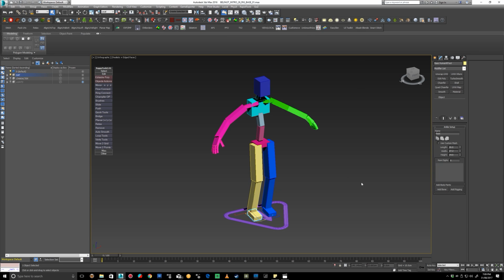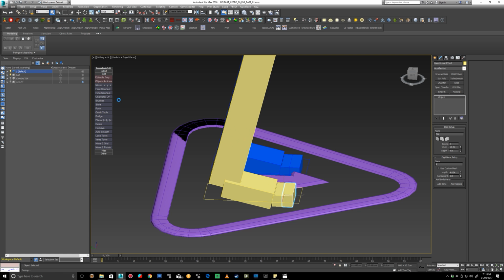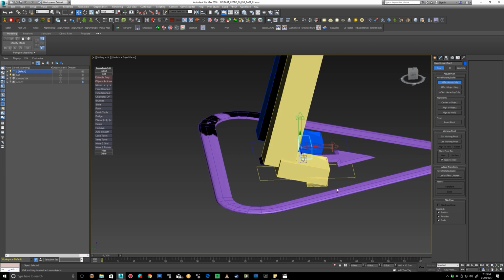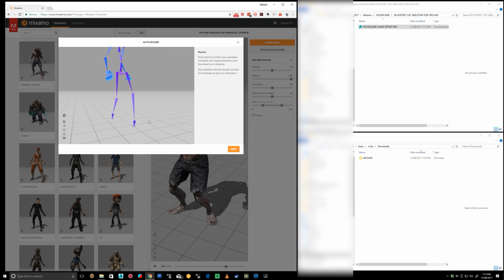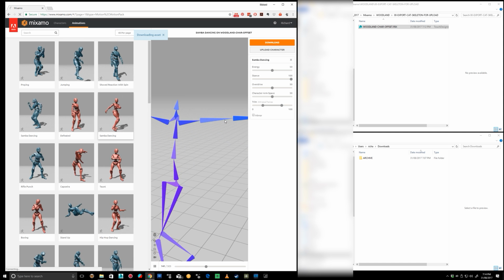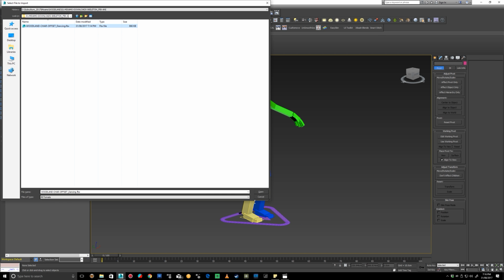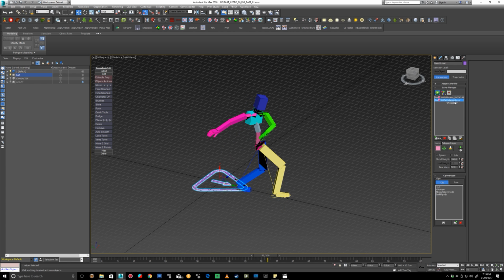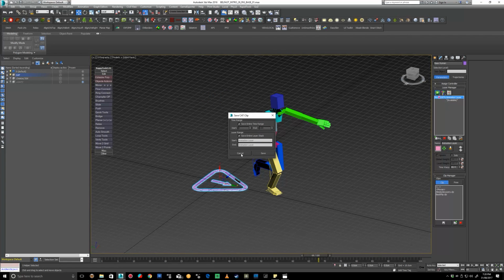3DSMax CAT - Mixamo Workflow. Quick rig retarget animation without Mixamo scripts.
Quick workflow to get Mixamo animations into 3DSMax. More of a reminder than a tutorial, so forgive me if it's not overly clear, I often forget some of these steps! I use a toe bone to retarget the CAT foot platform.